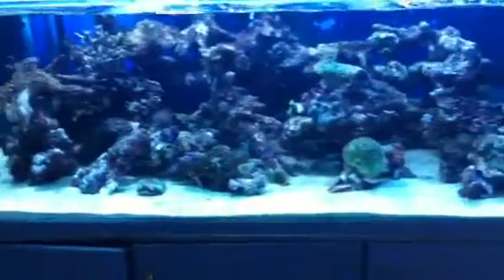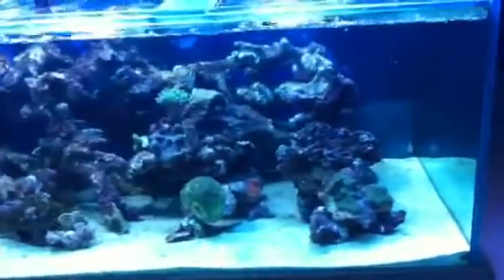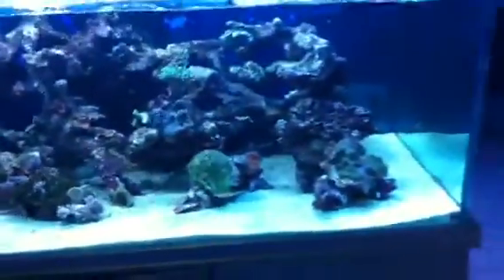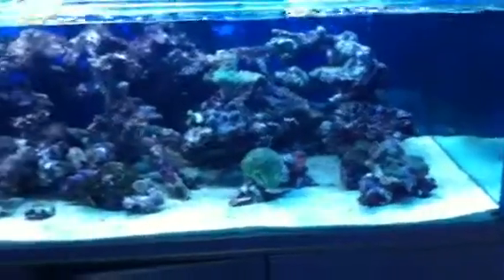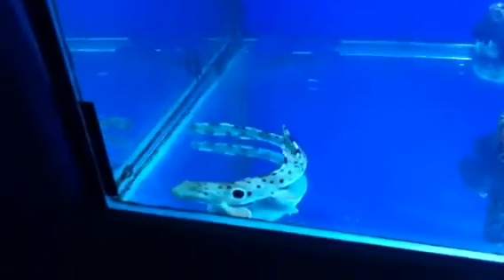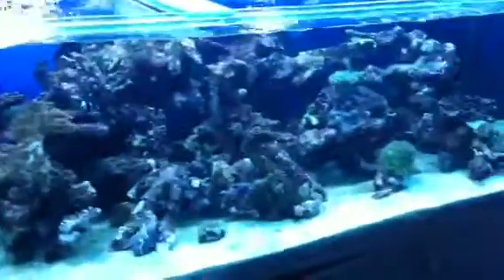Reef display video 2 at majestic aquariums